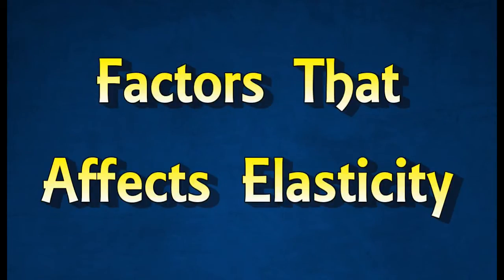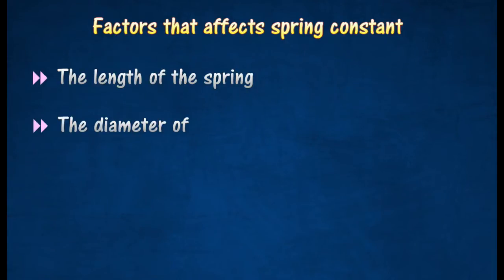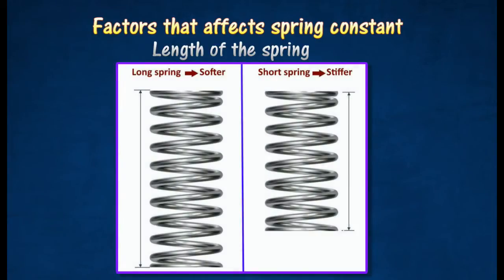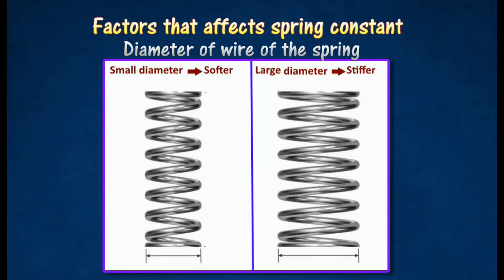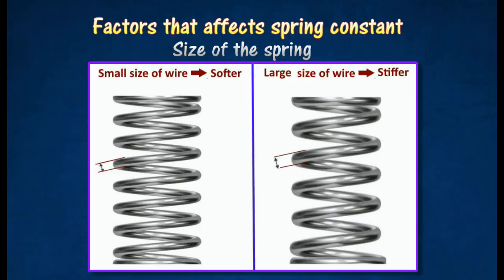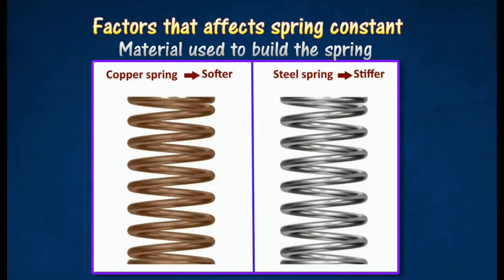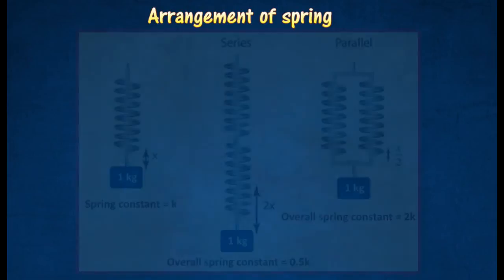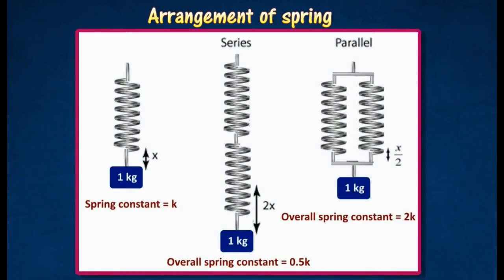[2.11] Factors affects elasticity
2.11 Elasticity